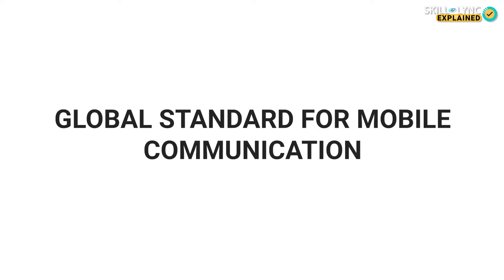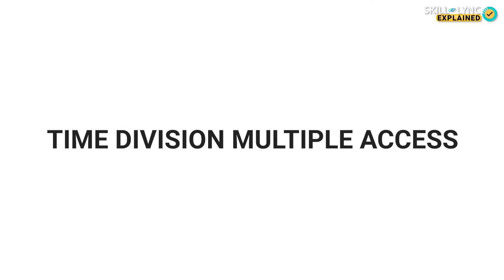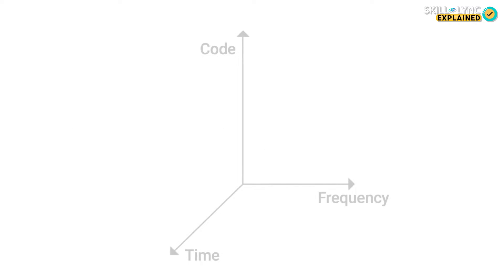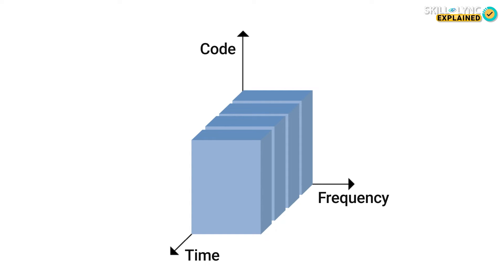Second Generation Communication Technology | 2G | Skill-Lync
2G is the basis of everything you have on your smartphones today. It helped people across the globe communicate better. E-mails, MMS, browsers were all a part of the 2G technology. To understand this huge leap from 1G to 2G, stay glued until the end of this video.

Skill-Lync is an e-learning platform for Engineering students with 1000+ positive reviews on Google.